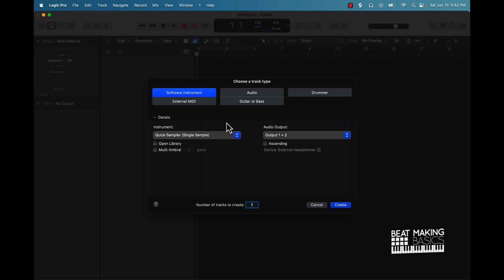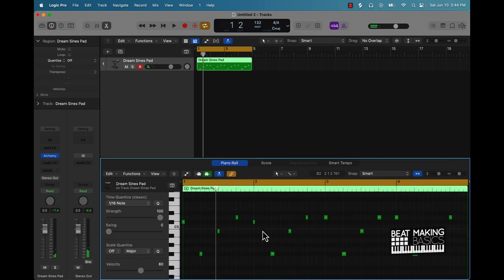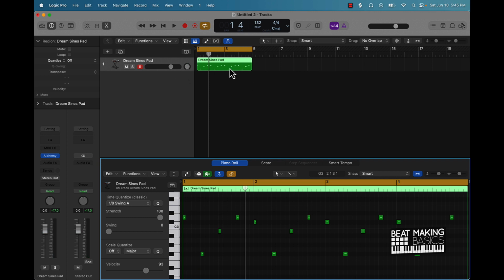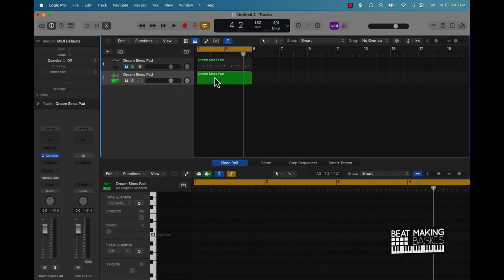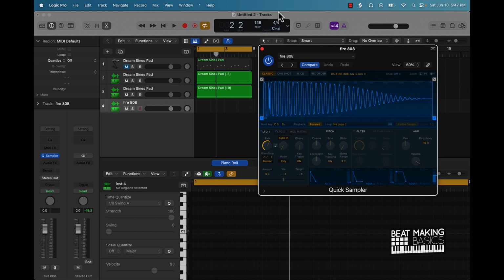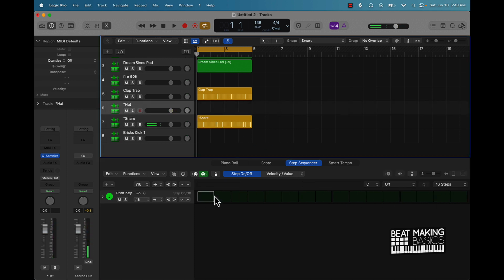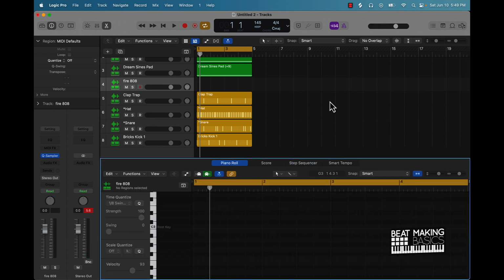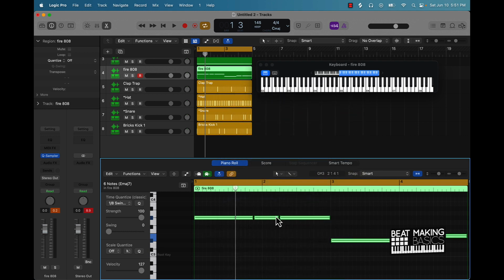How To Make A Trap Beat In 10 Minutes - Logic Pro X Tutorial | Beat Making Basics